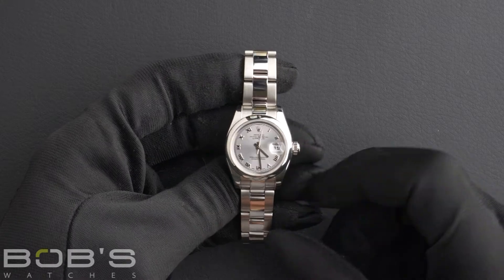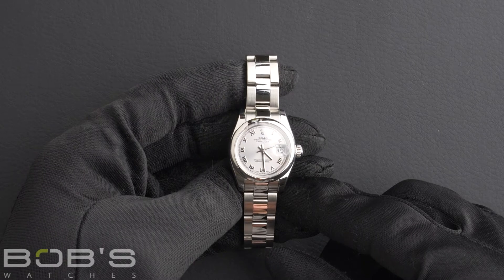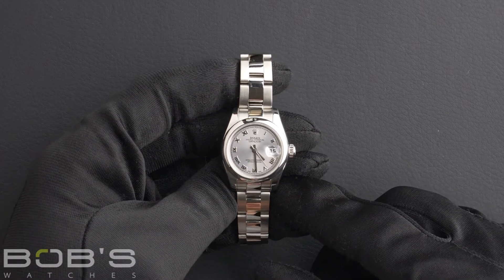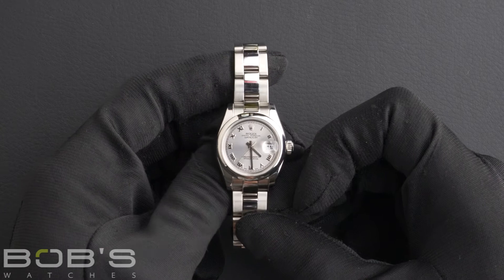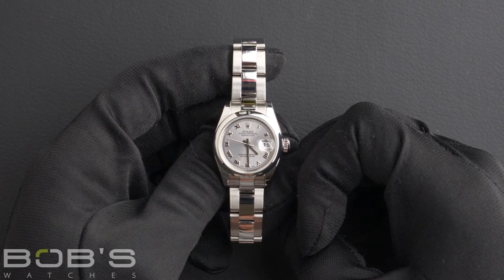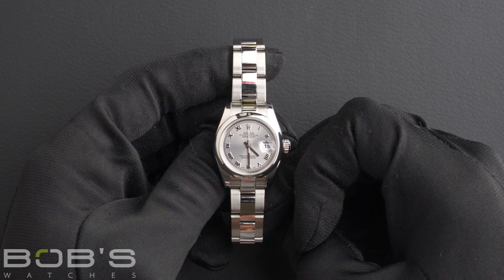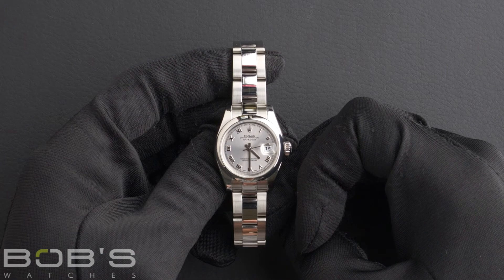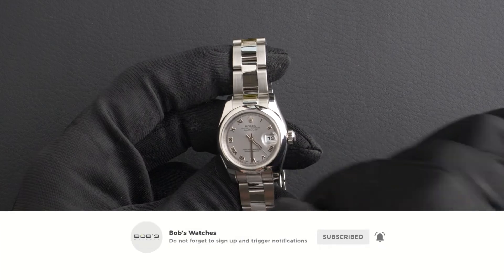Rolex Datejust 179160 | Bob's Watches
Today at Bob’s Watches, we are introducing a pre-owned Ladies Rolex Datejust 179160

Serial – This watch contains a "D" serial number indicating that it was produced by Rolex in the years 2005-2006.
Bracelet – The characteristics of this watch include a stainless-steel Oyster bracelet iwht a oysterlock clasp.

Dial/Crystals – The dial is a silver dial with Roman numeral hour markers. The case is 26mm stainelss-steel with a smooth bezel and an inner reflector ring engraved with the serial number and contains an automatic 2235 movement.

Box & Papers – This watch comes with a Bob's presentation box and we offer a certificate of authenticity as well as a warranty card..

Ladies rolex
Ladies dj for sale
Rolex 26mm
18k white gold datejust watch
Rolex datejust
datejust rolex for sale
Ladies Datejust
Datejust for sale
Rolex 179160
Preowned Rolex dj